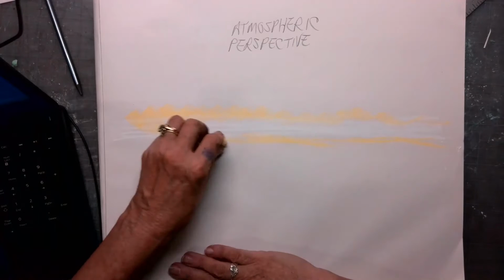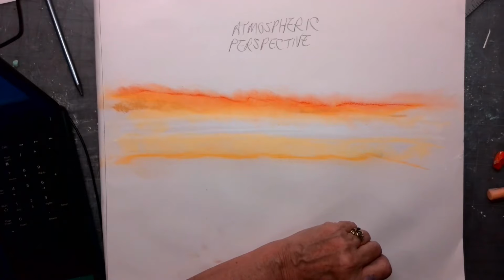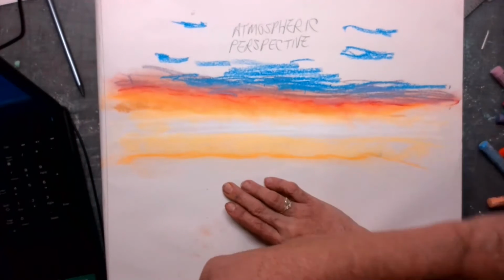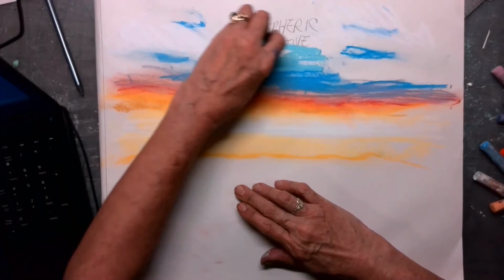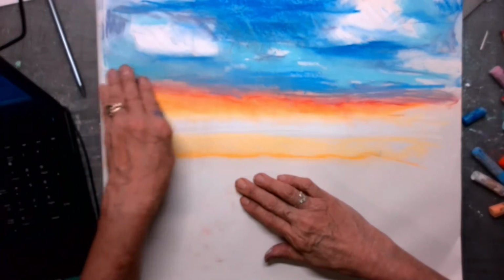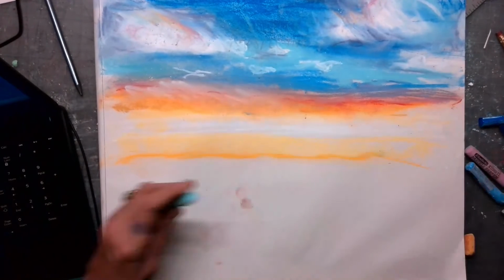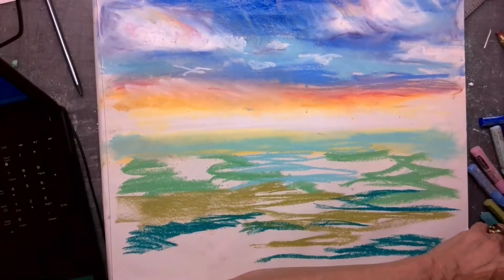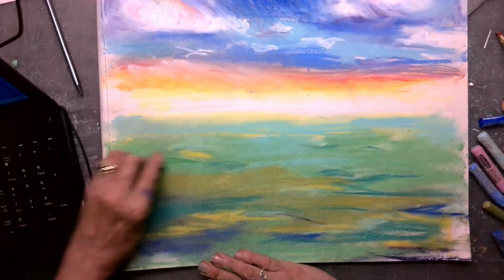atmosheric perspective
Artists often have the challenge of making a 2-d surface, their paper or canvas, look 3-d. This quick sketch demonstrates how atmospheric perspective implies depth.